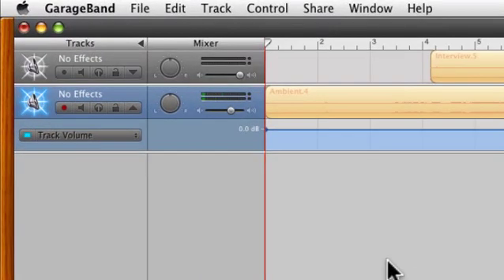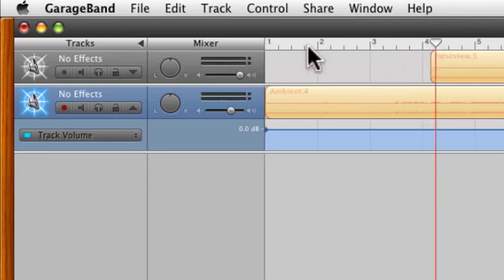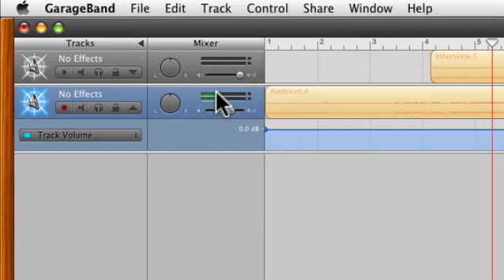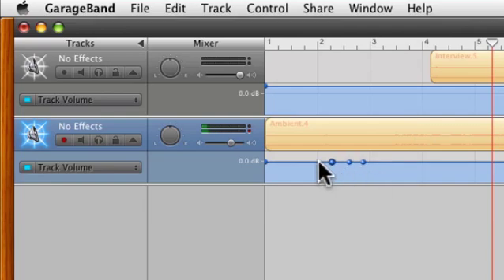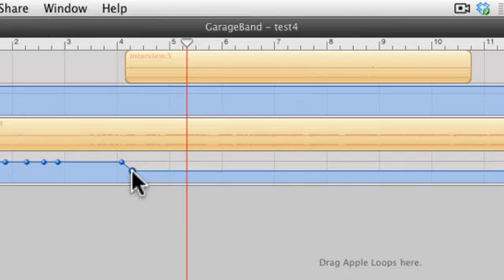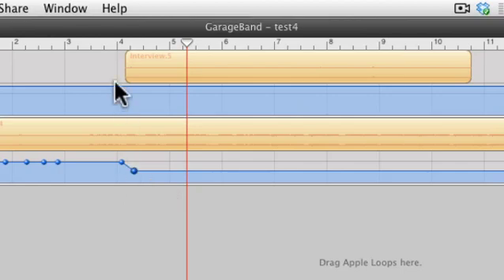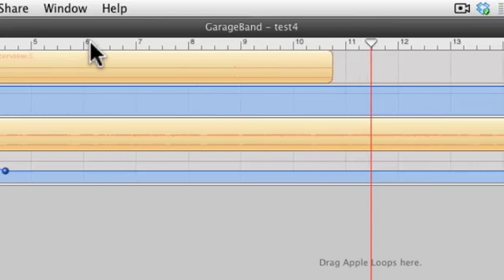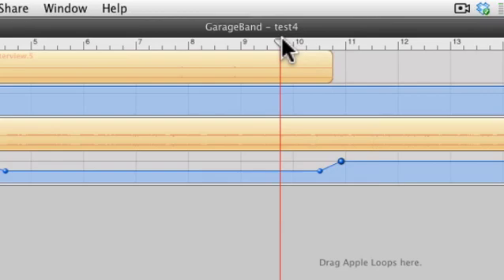GarageBand Tutorial part III - Fading Audio In and Out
Editing volume levels in GarageBand.